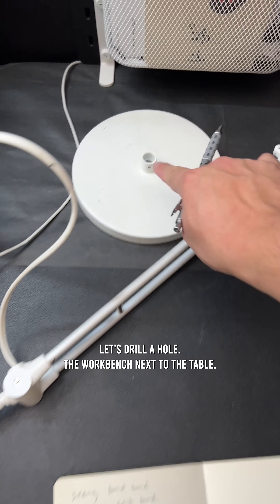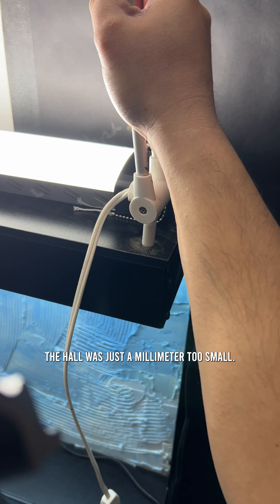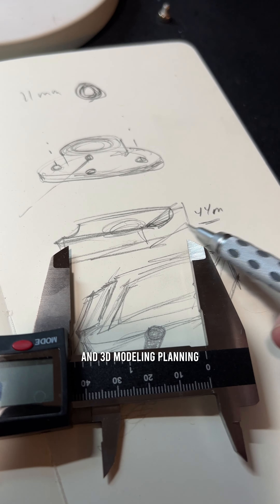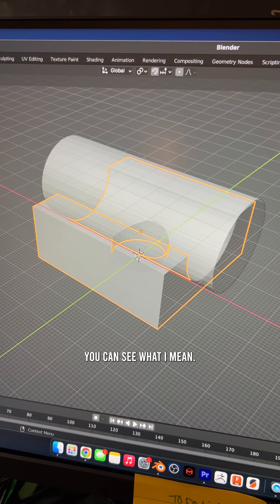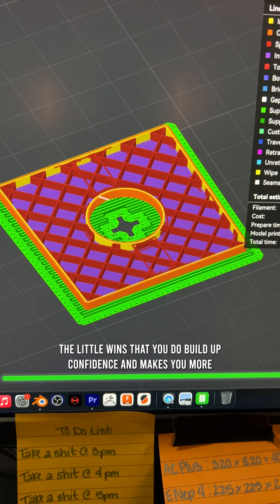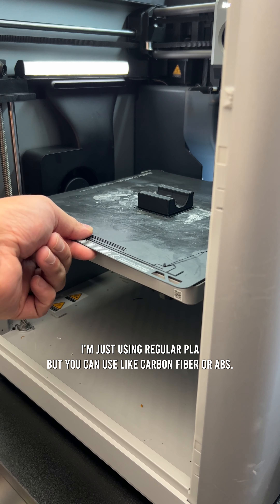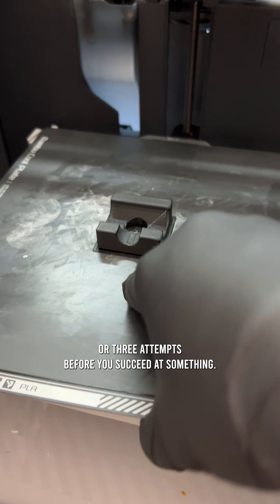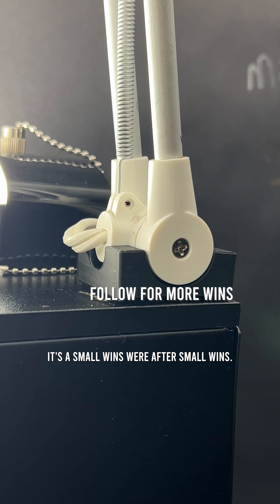3d printing custom part designed in Blender and printed on Bambu X-1 Carbon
3d printing custom part designed in Blender and printed on Bambu X-1 Carbon by @bambulabglobal Printer at the beginning is the Kobra 2 Max by @anycubic